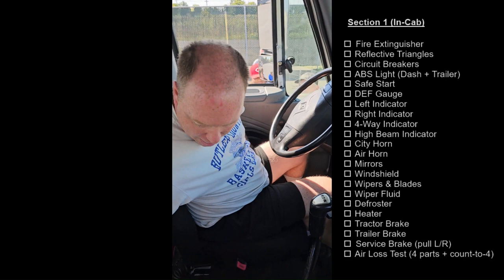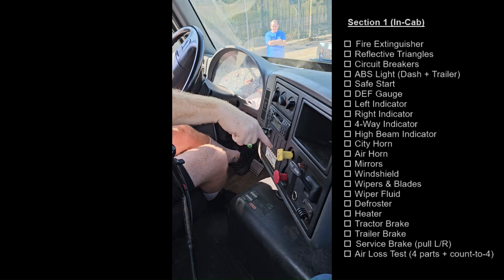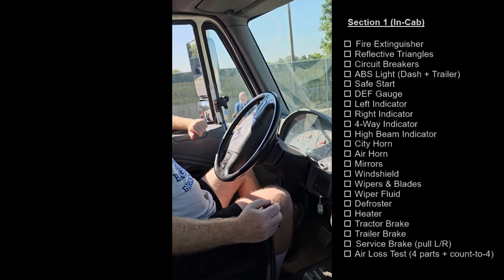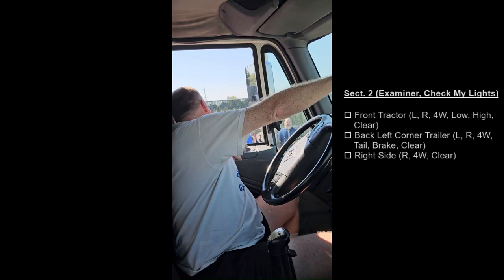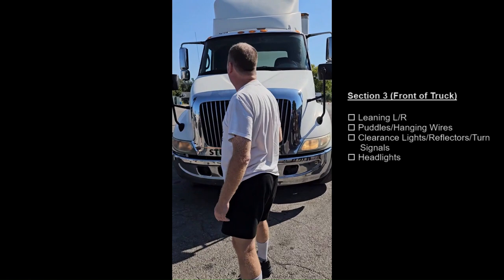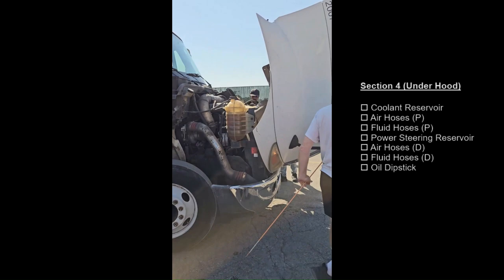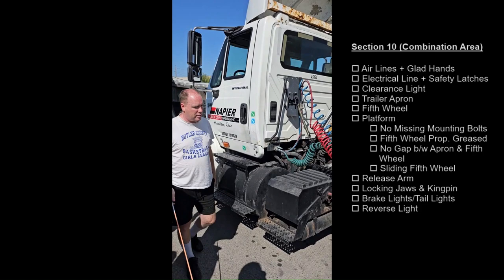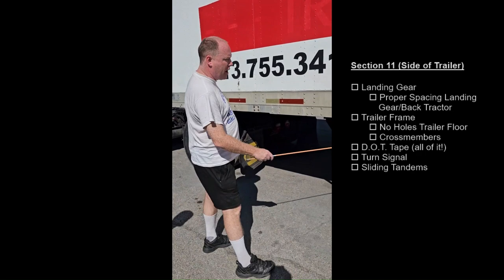Joel's Napier Pre Trip ("Modernized" Version)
This is the new CDL Class A Pre-Trip for the State of Ohio, to be adopted for all tests beginning October 2, 2023